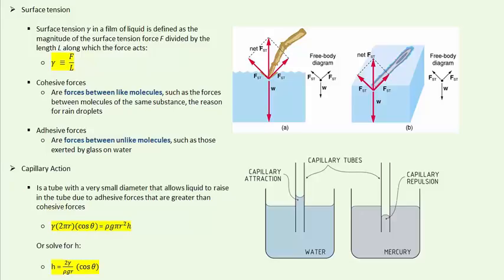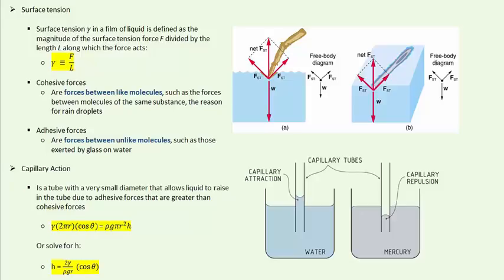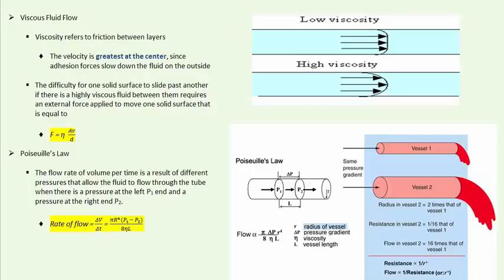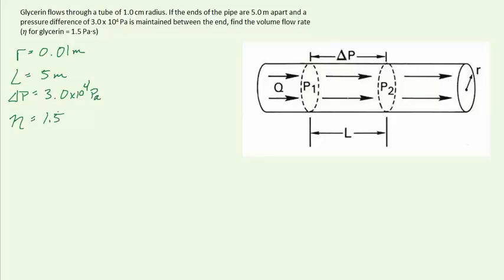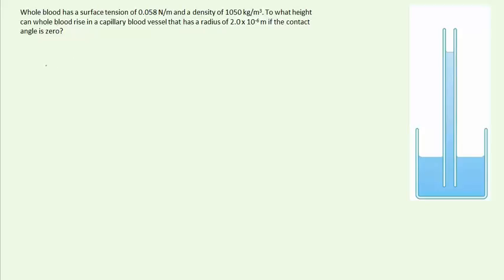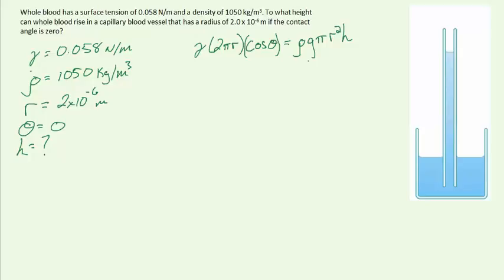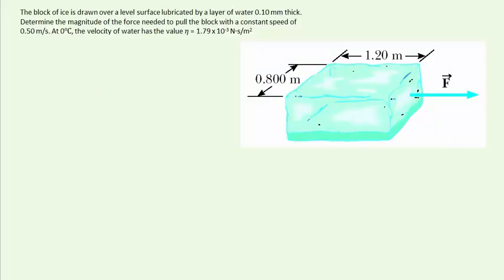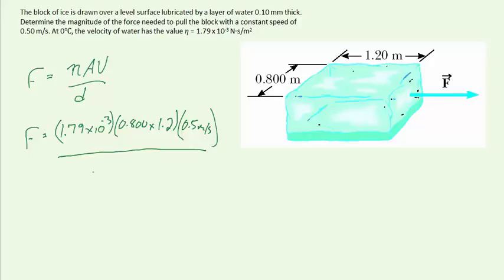Surface Tension, Capillary Action, and Viscous Fluid